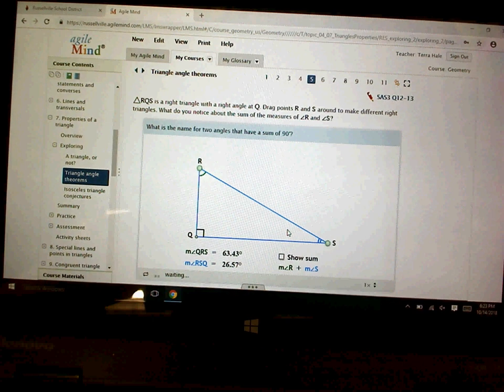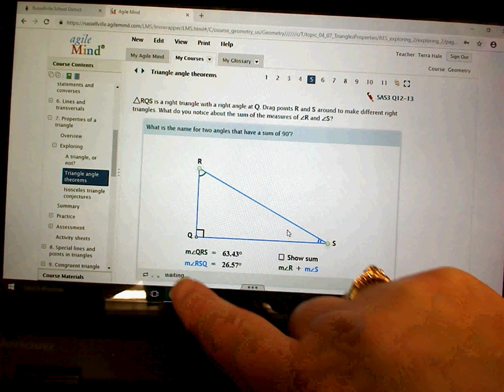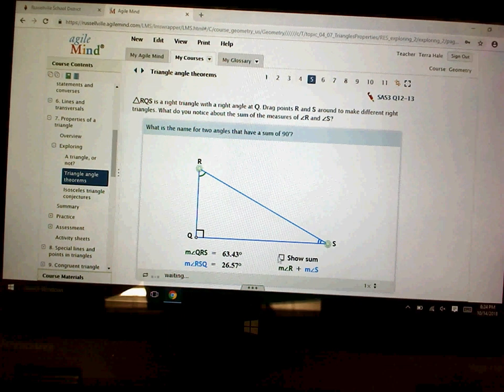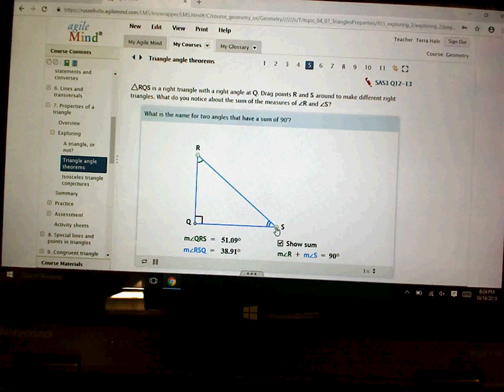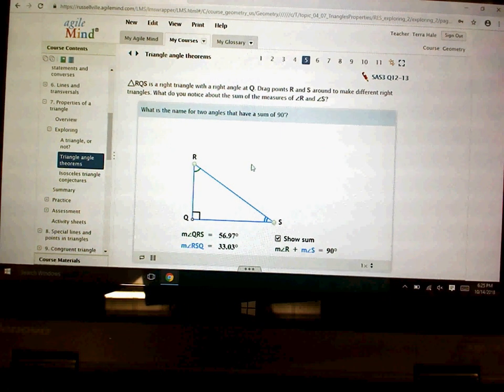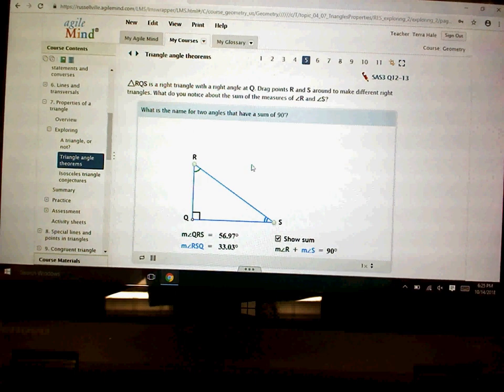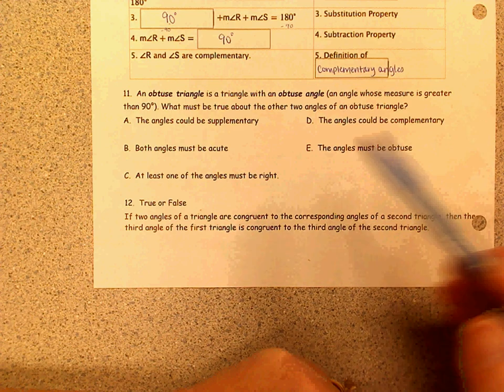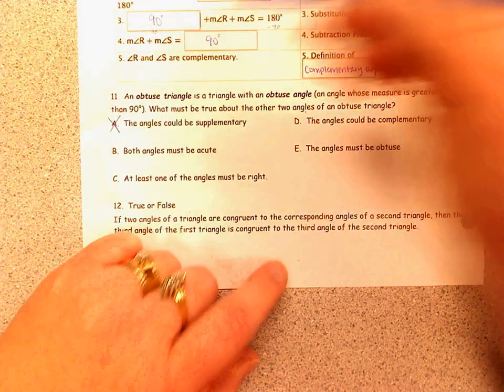7 3 video 3